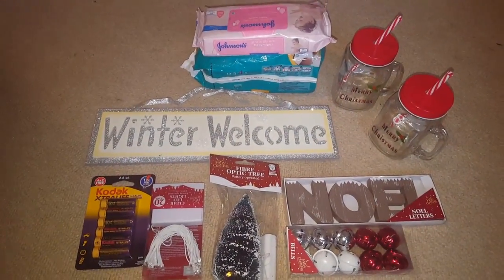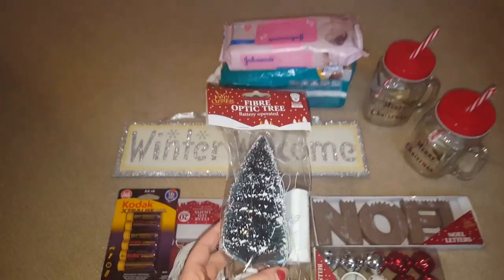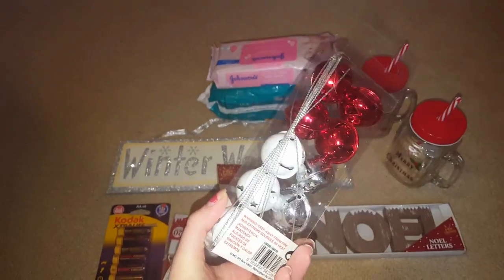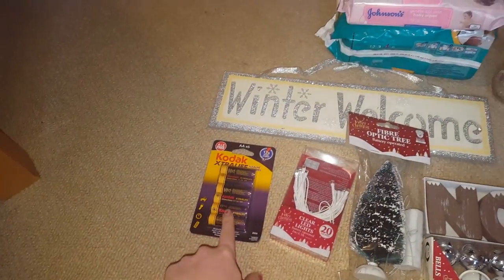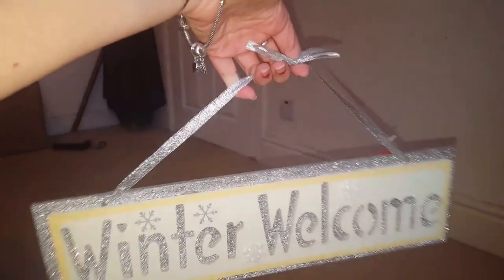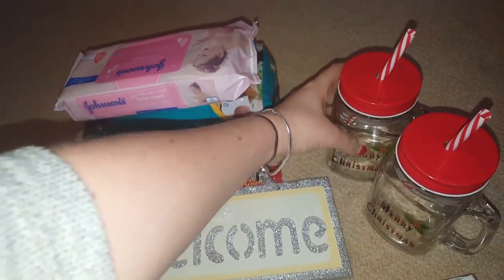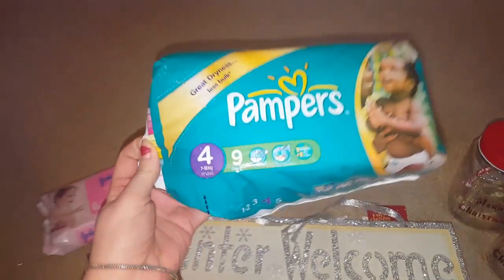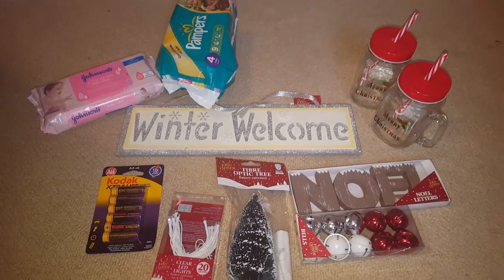XMAS DECOR SHOPPING & DECORATING| VLOGMAS DAY 2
VLOGMAS DAY 2, trip to the shops for more xmas decor for my living room..hope you enjoy and see you tommorrow!